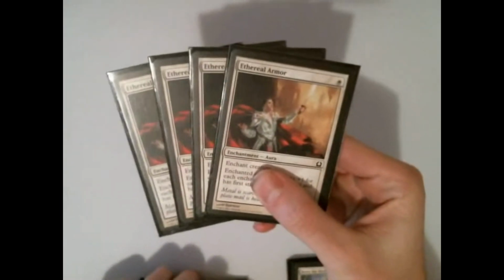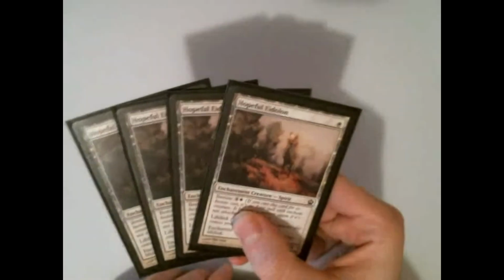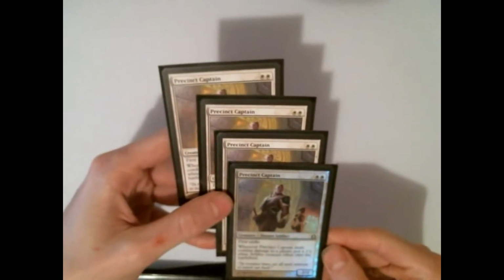Deck T3ch: 27 Angry One Drops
Main Board
17x Plains

4x Soldier of the Pantheon
4x Dryad Militant
4x Judge's Familiar
4x Hopeful Eidolon
4x Precinct Captain
4x Imposing Sovereign
4x Leonin Snarecaster (or Azorius Arrester)

4x Ethereal Amor
4x Pacifism
4x Brave the Elements
3x Silence

Sideboard
1x Plains
2x Nykthos, Shrine of Nyx
1x Gideon, Champion of Justice
2x, Heliod, God of the Sun
1x Spear of Heliod
2x Renounce the Guilds
2x Boros Reckoner
3x Banisher Priest
1x Silence